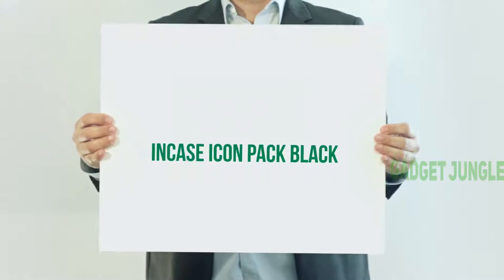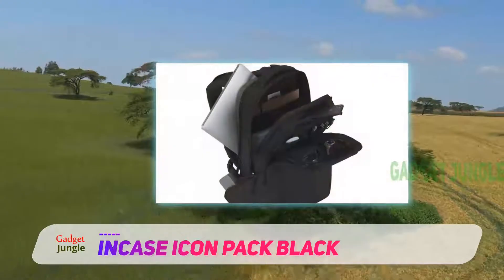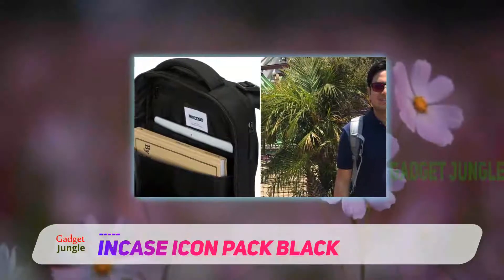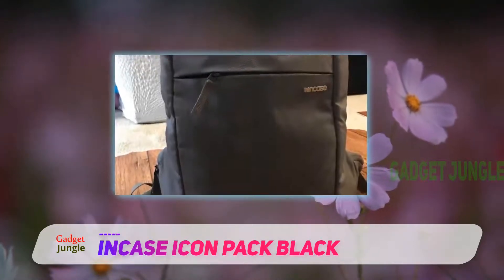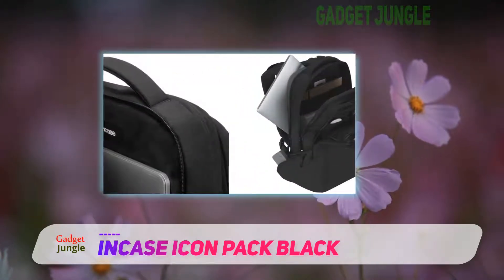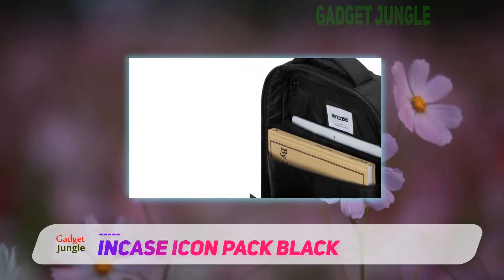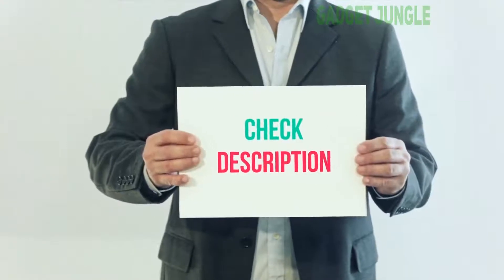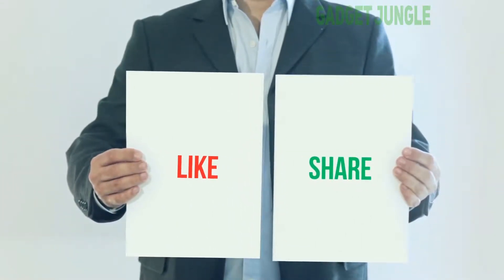Incase Icon Pack Black Review - The Best Laptop Backpack in 2020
Incase Icon Pack Black - Is One Of The Best Laptop Backpack Of 2020!